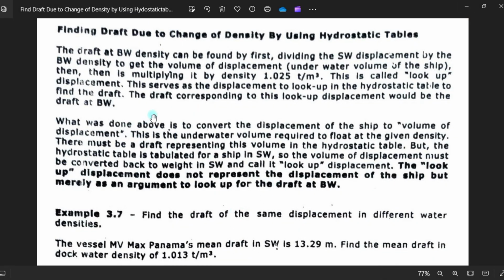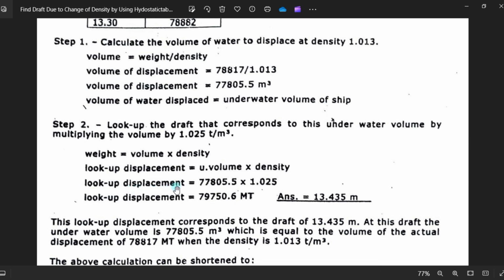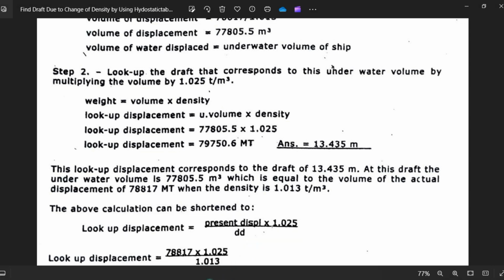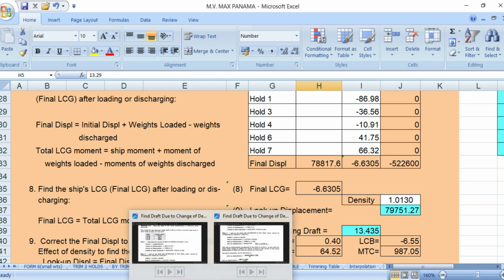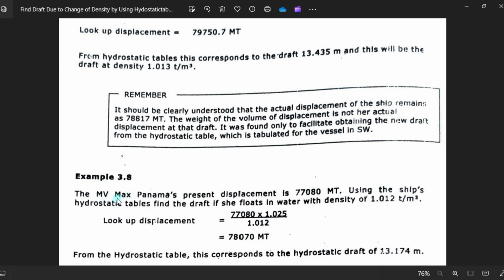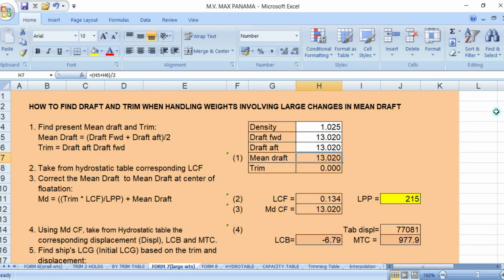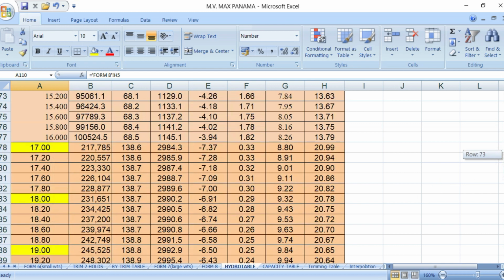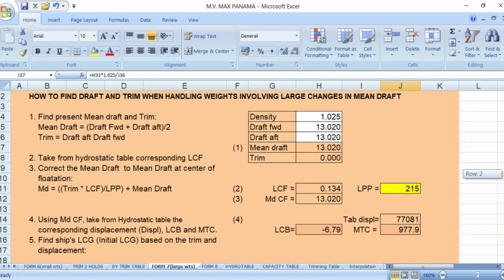Find the Ships draft due to change of density by using the hydrostatic table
This video is a short presentation of how to find the draft by using the hydrostatic table. It’s a basic computation of knowing your draft due to change of density. Take advantage of such a program to lessen your workload on board. This is not a shortcut method but rather a mathematical approach by Excel for shipboard use. I suggest that you take advantage of this program to lessen your workload on board.

If you have any questions comments and suggestions don’t hesitate to write in the comment section below. And if you are interested in this program I can give it to you for free.